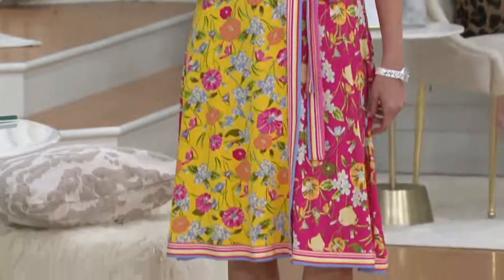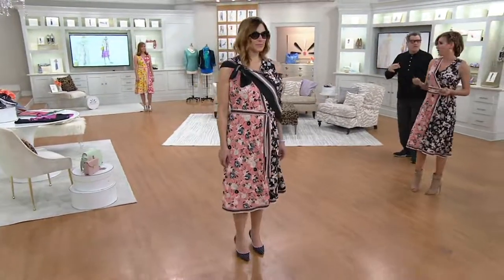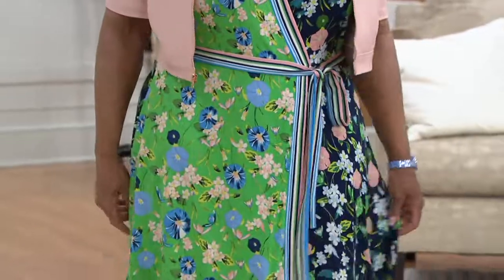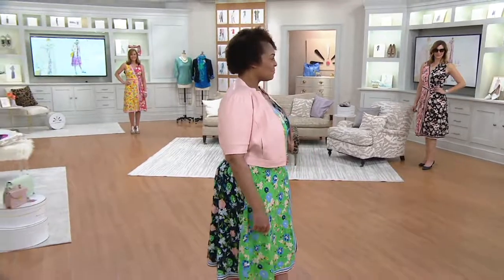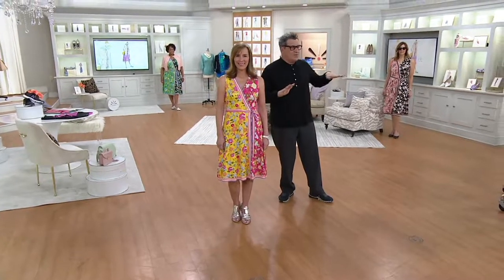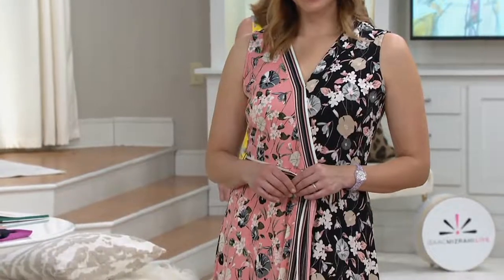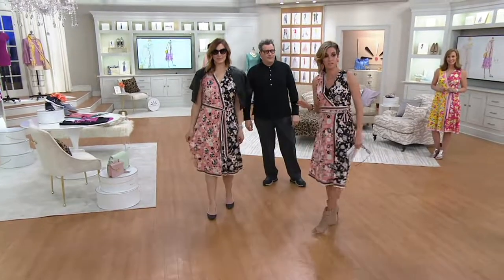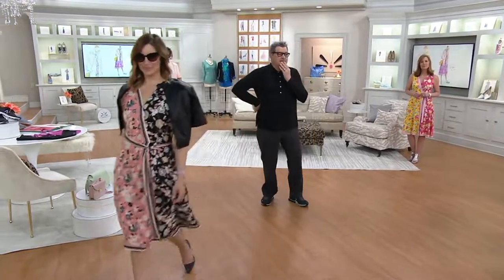Isaac Mizrahi Live! Color-Block Floral Printed Faux Wrap Dress on QVC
Isaac Mizrahi Live! Color-Block Floral Printed Faux Wrap Dress